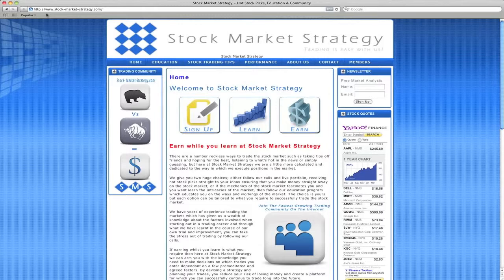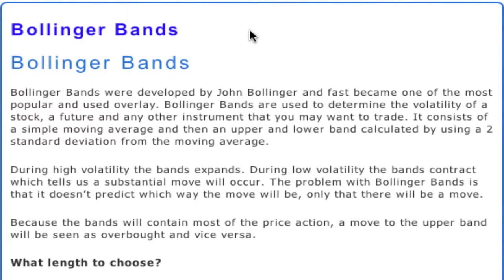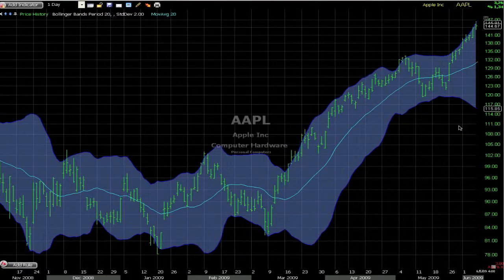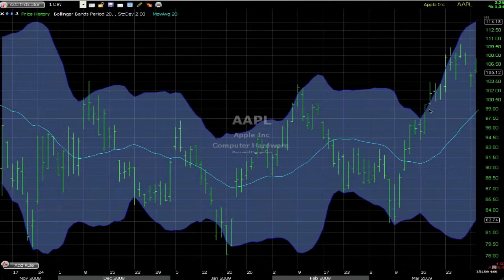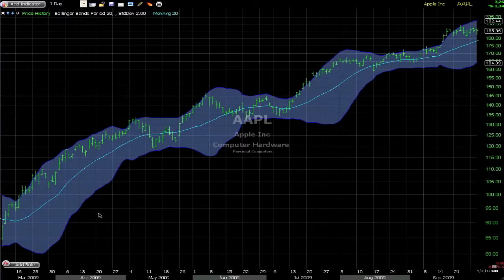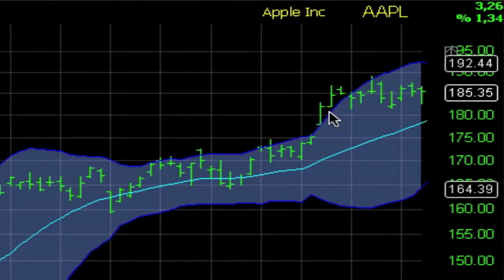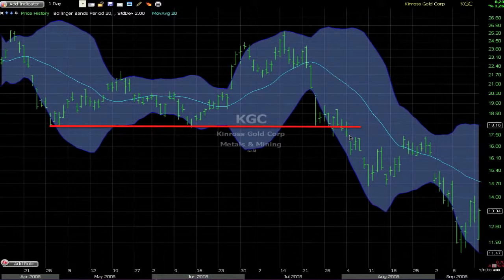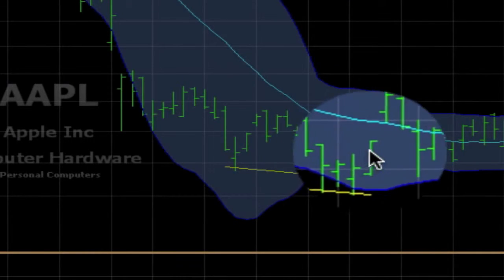Bagaimana Analisis Teknis Bollinger Band Dalam Trading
9How The Pro's Trade Bollinger Bands Technical Analysis)

INFORMASI TRADING SAHAM & FOREX